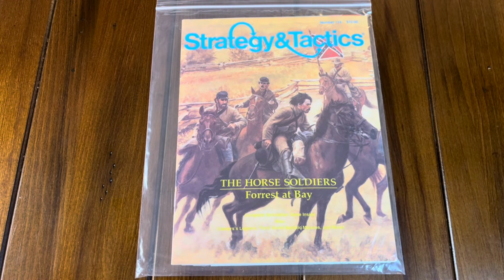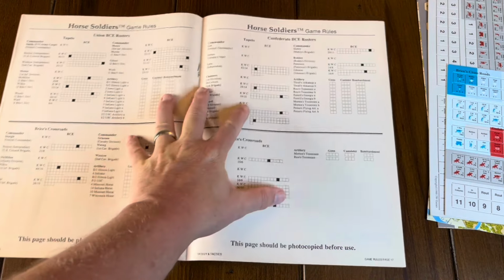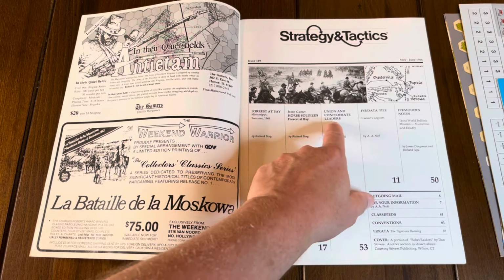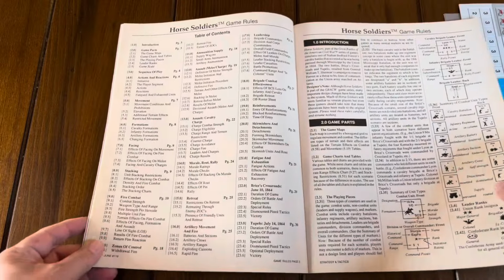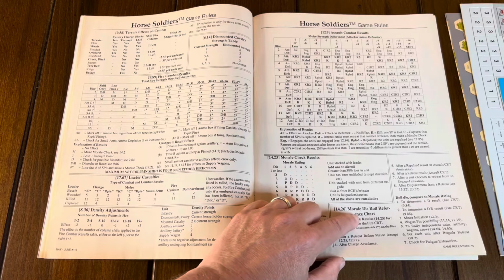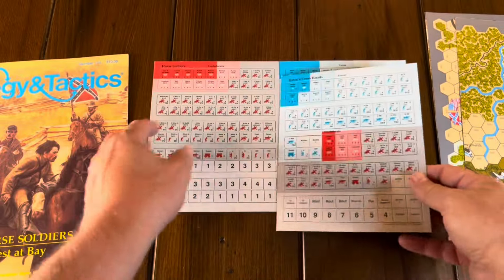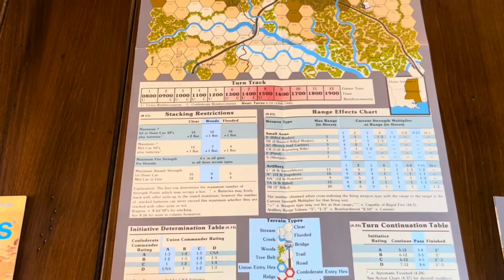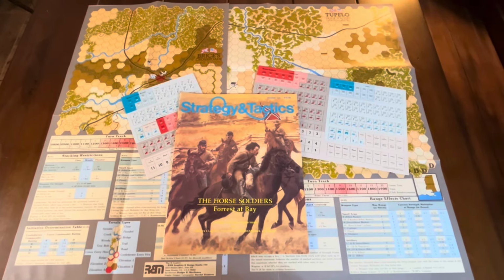The Horse Soldiers: Forrest at Bay (S&T #119) - Unbagging, Page Turn & GBACW Comments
Horse Soldiers: Forrest at Bay (1988), (Included in Issue #119 0f Strategy & Tactics magazine), is part of the Great Battles of the American Civil War series (GBACW).
This series is an offshoot of the Terrible Swift Sword: Battle of Gettysburg Game (TSS) system.

Included are two color map sheets and one sheet of 200 two-sided, die-cut counters and a 2nd half-sheet with 100 die-cut counters. These components represent the participants and locations of two ACW Confederate Cavalry engagements that involved the southern raider, General Nathan Bedford Forrest. The two battles, Brice's Crossroads and Tupelo, resulted from U.S. General William T. Sherman's campaign to remove Forrest as a threat to his flank and supply lines. Before the Union Army marched on Atlanta, Elements of Sherman's Army pursued Forrest, and others, into Mississippi and engaged his cavalry twice before its destruction at Tupelo.

All game-turns represent approximately 1 hour real time, and each Strength Point is the equivalent of 50 men or 1 gun. In Brice's Crossroads, the map scale is 115 yards per hex. In Tupelo the scale is 160 yards per hex.

This game is an excellent example of the, ever evolving, TSS/GBACW game system. New rules for Cavalry and a modified sequence of play are just couple of the many refinements. I've always wanted to adapt these refinements to the earlier TSS Cavalry game Rebel Sabers: Civil War Cavalry Battles by SPI (Simulations Publications, Inc.). The game components are on par with any game in the system.